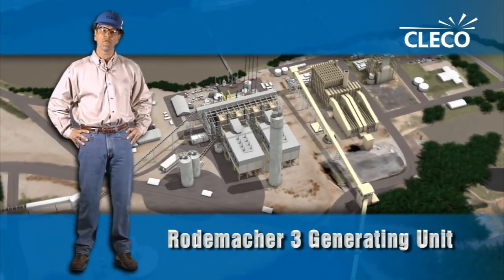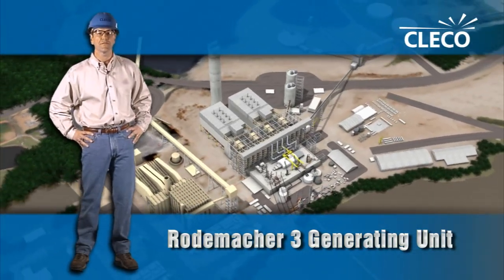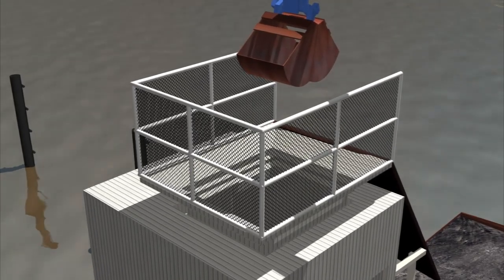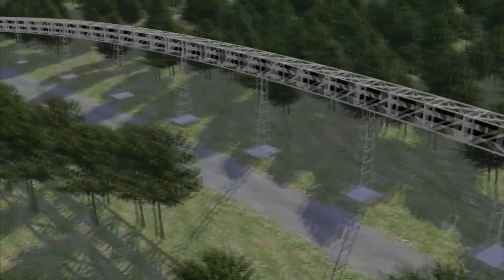Generate electricity using coal - a 3D animated tutorial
Effective Digital Presentations produced this 3D animation for CLECO Power in Louisiana. The video uses a combination of 3D animation and composited live video to show how the plant is using alternative fuels in one of it's power plant. Pet Coke is a by-product of the oil refining industry and is an alternative to using coal to generate electricity. The unit can also use woody biomass - a by-product of the timber industry.